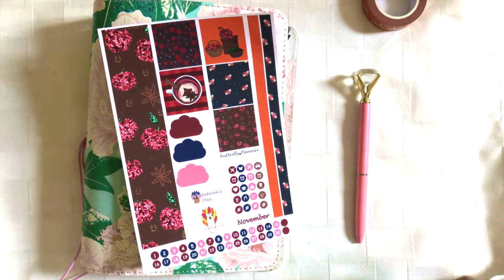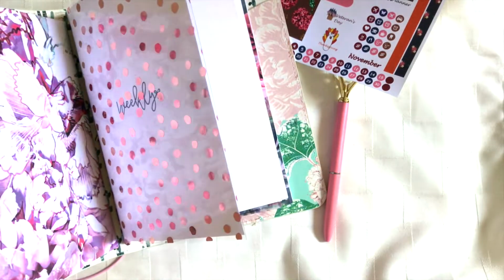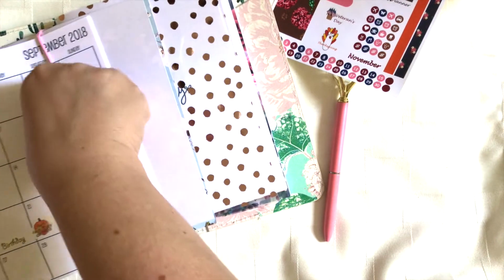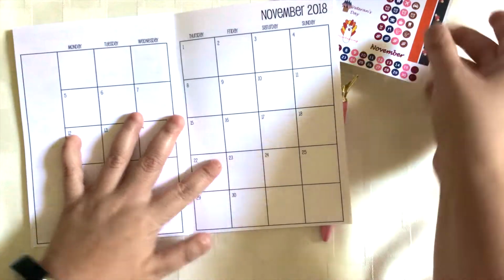November Monthly Plan With Me in B6 TN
I hope you enjoy this plan with me using my B6 inserts.

I'd also really appreciate it if you checked out my Etsy shop Butterfly Planner.

Keep In Touch:
Instagram ♥  thebutterflyplanner